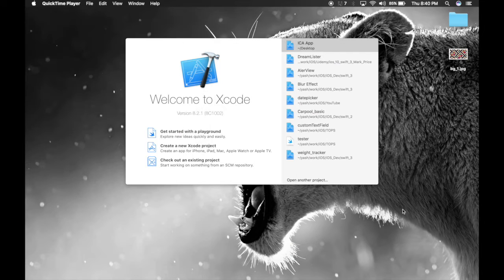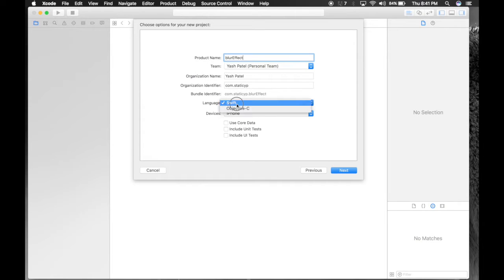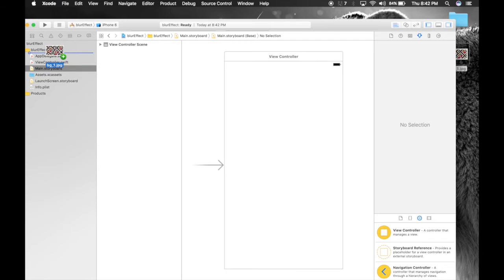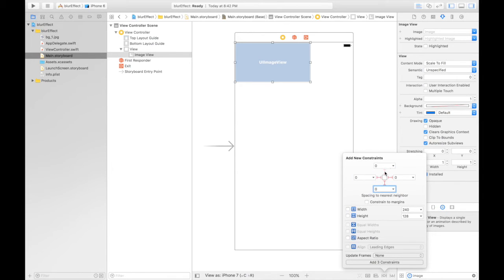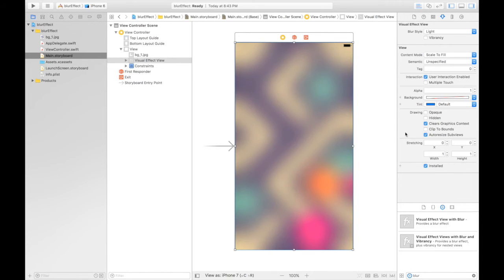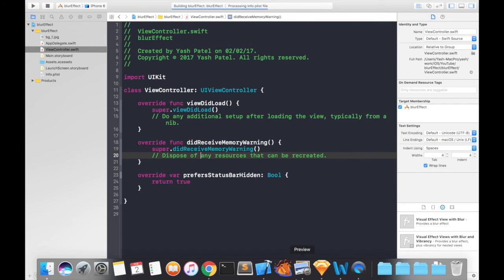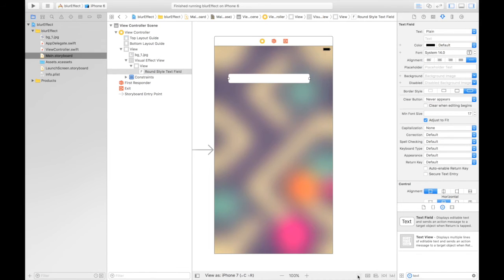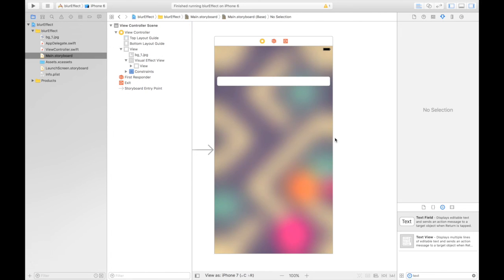How to give Blur Effect (Swift 3 + Xcode 8.2.1)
In this video i will show how to give blur effect to our image view in a very simple and easy way.